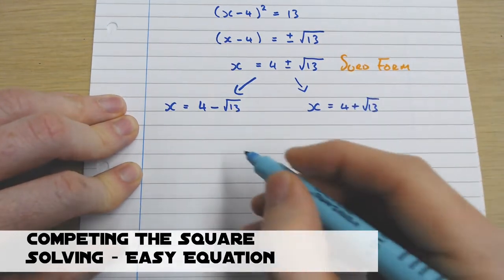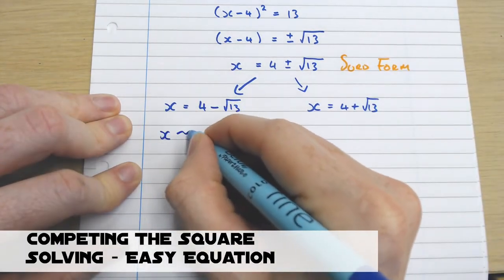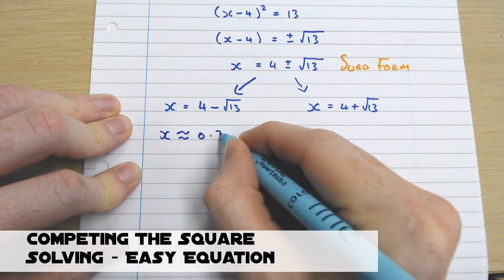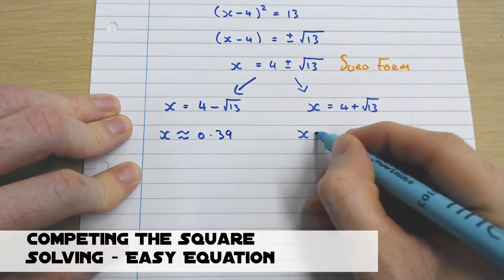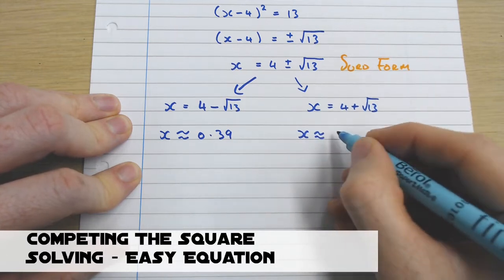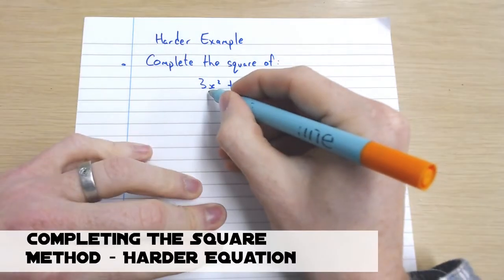Completing The Square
A short(ish) video showing the method of completing the square, and how to solve equations by completing the square.
Skip to 3:02 to see how to solve an easy equation, 4:29 for using the method on a harder equation, and 6:44 for solving a harder equation.